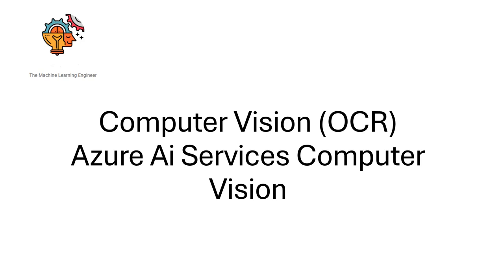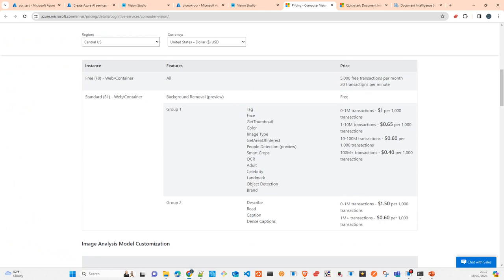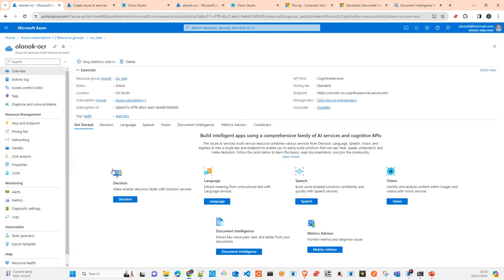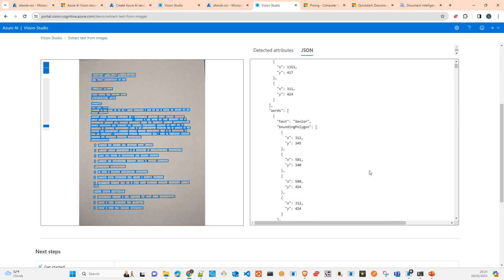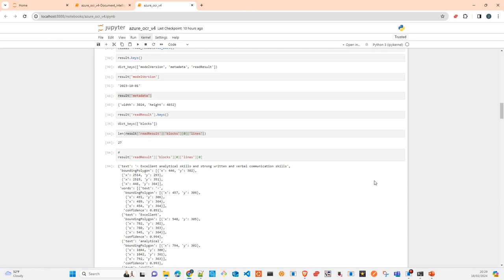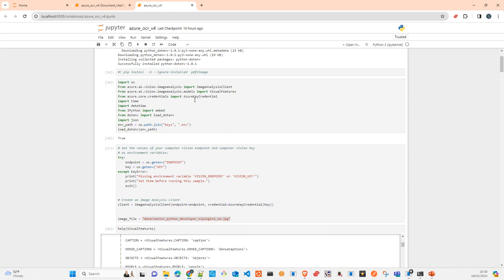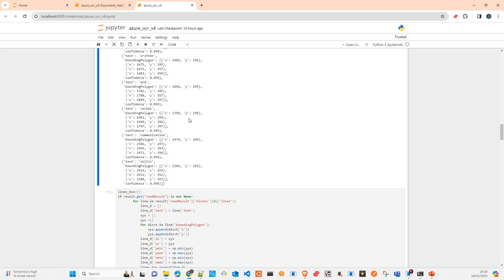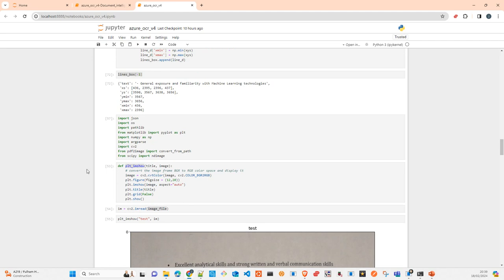Azure Ai Computer Vision OCR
In this video I will show you how to use  Azure Ai Services, concretely Computer Vision  and Document Intelligence Services to  OCR of Images and documents